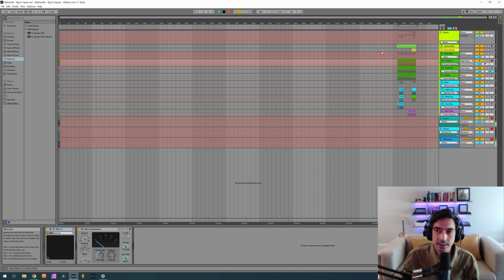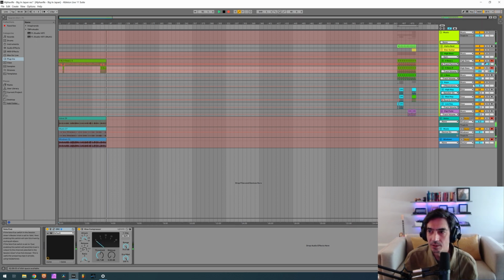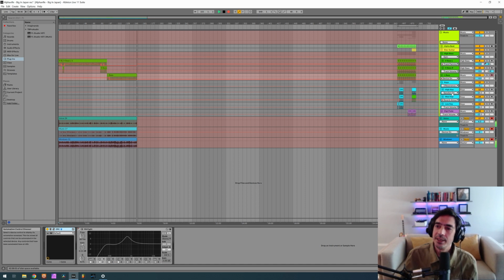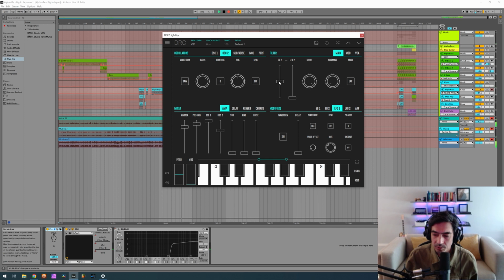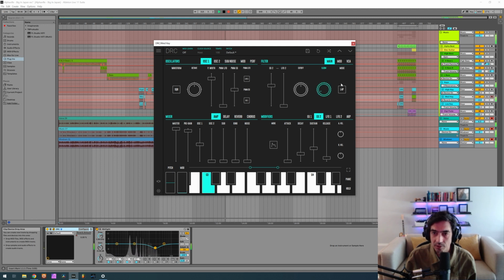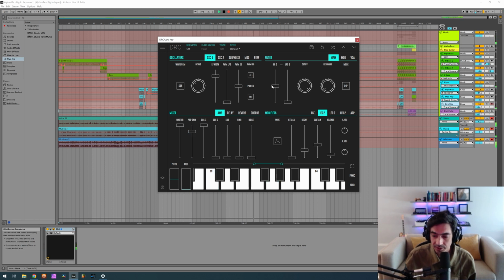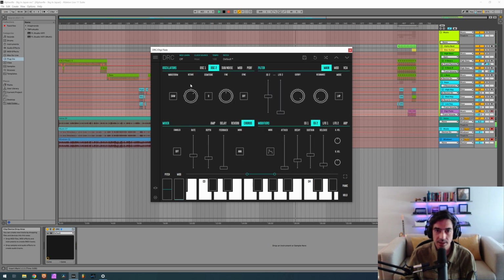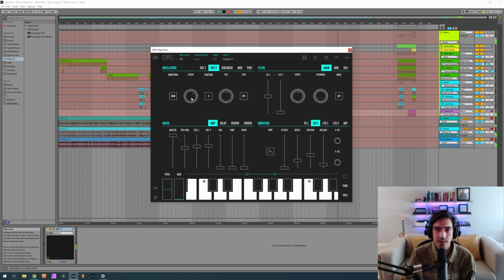How to make the sounds from Alphaville 'Big In Japan' with DRC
00:00 Music Demo
01:27 Intro
01:45 Patch Construction
23:47 Music
25:18 Final